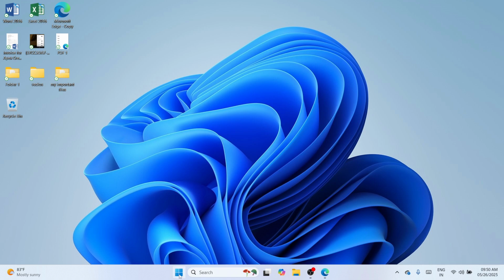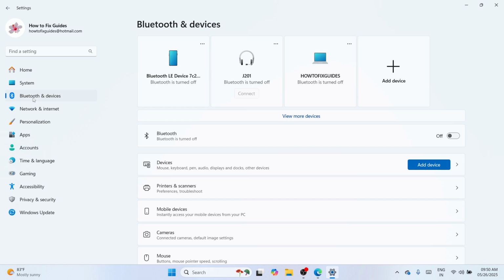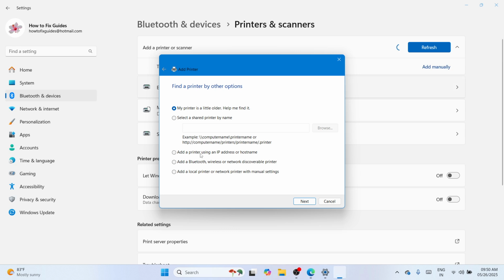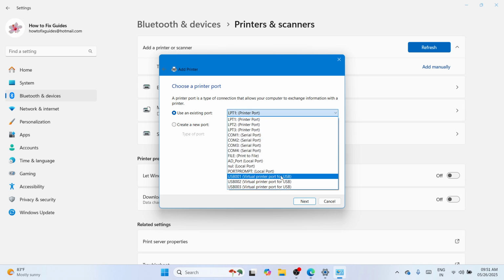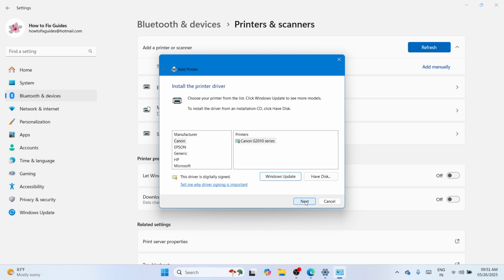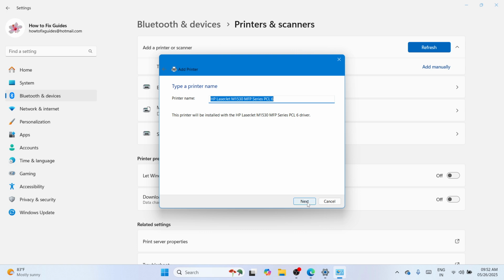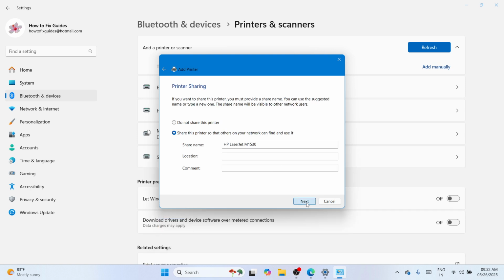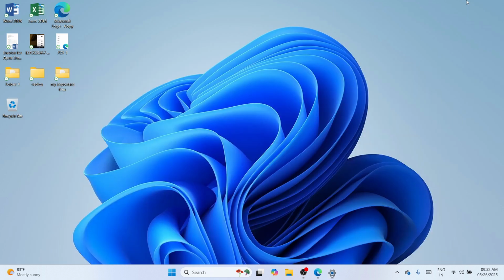How To INSTALL Any Local Printer In Windows 11 PC Or Laptop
Want to install a local printer on your Windows 11 PC or laptop?
Learn easy steps to set up any printer quickly and hassle-free!
Follow this simple guide to connect and install your printer drivers.
Watch now and start printing smoothly from your Windows 11 device!